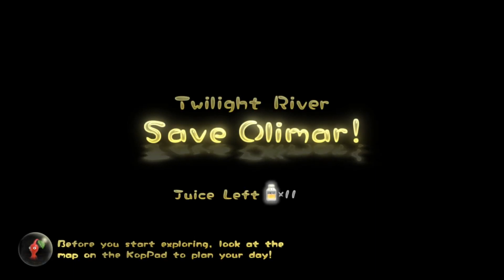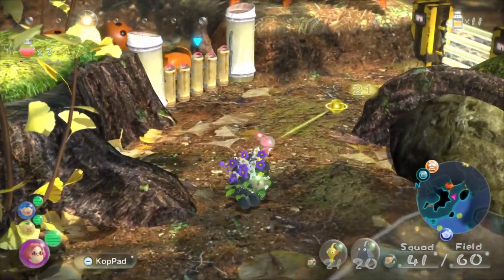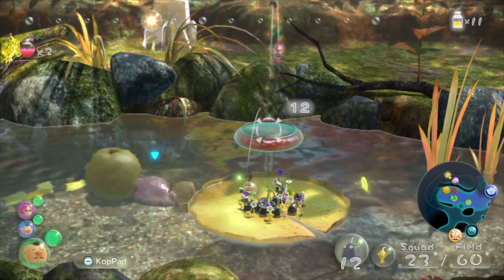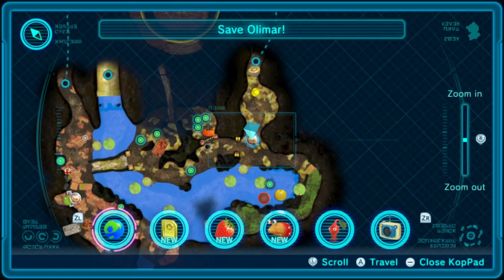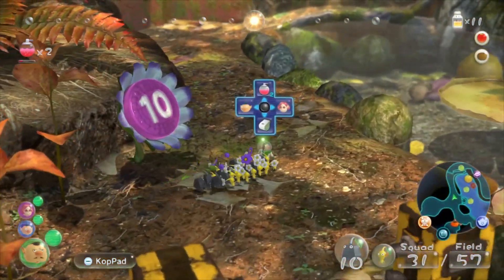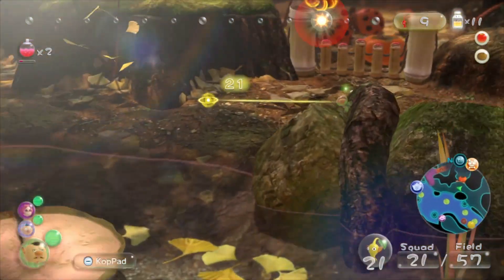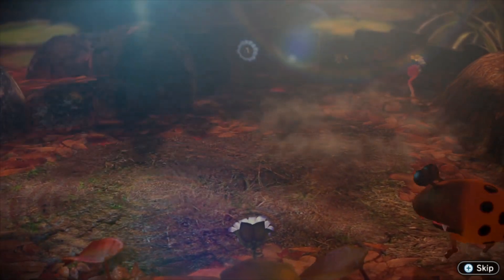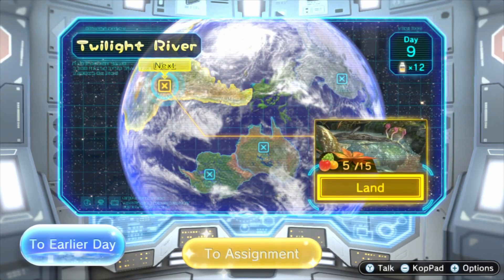Pikmin 3 Deluxe Episode 8: The Dark Souls of Pikmin Games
Totally didn't forget about the dodge whistle guys.